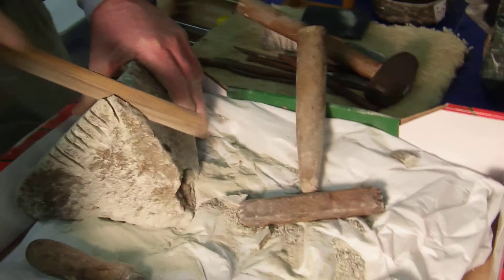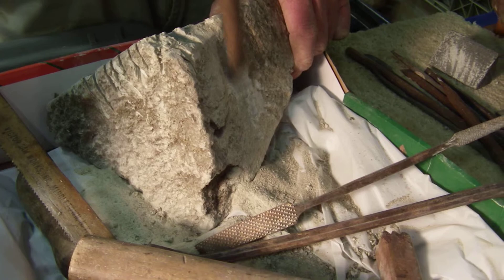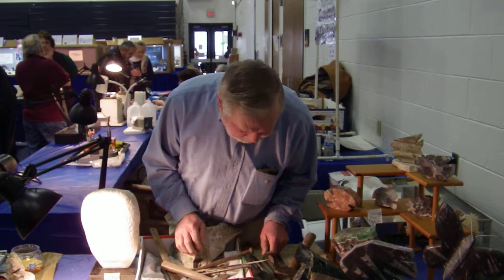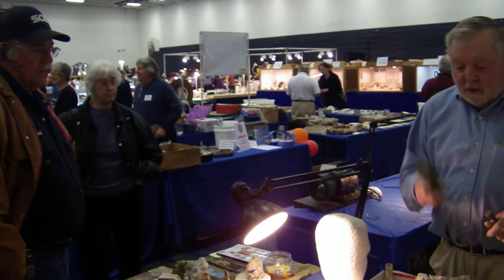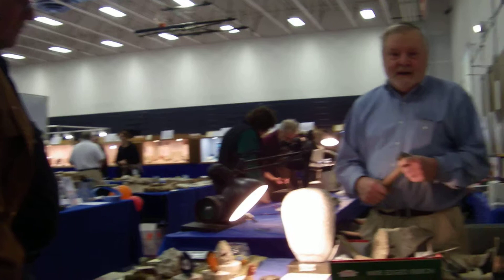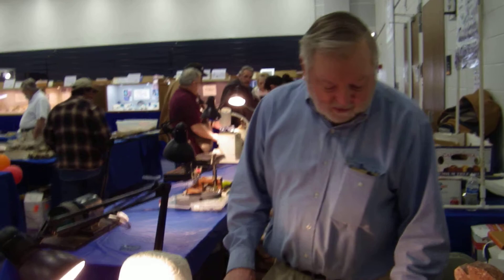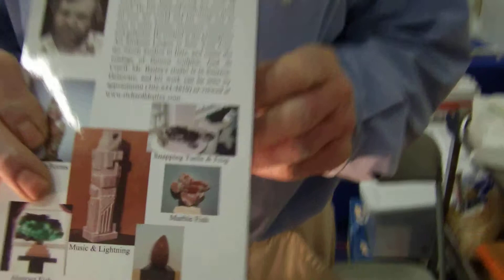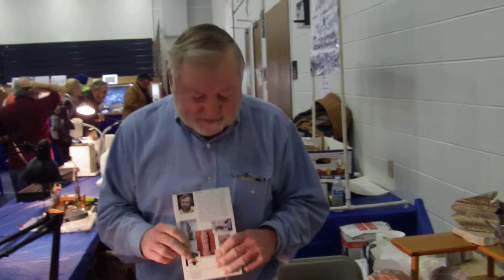Richard Bailey, Master Stone Sculptor Demo at the DMS Gem, Mineral & Fossil Show 2015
Master Stone Sculptor, Richard H. Bailey was kind enough to demonstrate his technique on Soapstone for an audience at the Delaware Mineralogical Society's 52nd Annual Gem, Mineral & Fossil Show at DelTech Stanton on Sunday, March 8, 2015.

Mr. Bailey works from his studio in Smyrna, Delaware. His favorite media is marble. His work has been on exhibit at museums.

He has worked with Jose de Creeft in New York City, and has mentioned Picasso in a few references.

As a member of the Delaware Mineralogical Society, he has volunteered his talents to show his masterful techniques.

His book, "A Sculptor's Miracle" is available at Amazon.com.